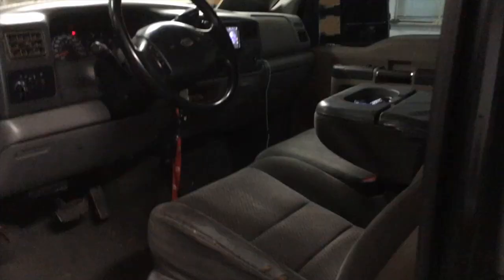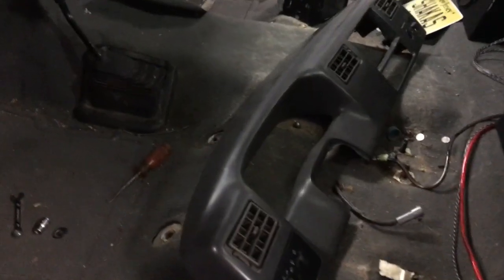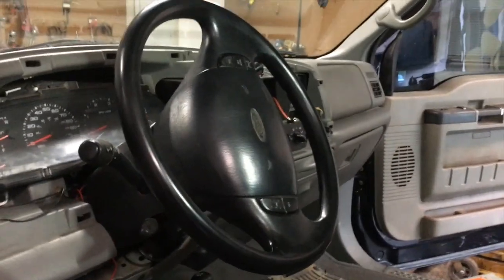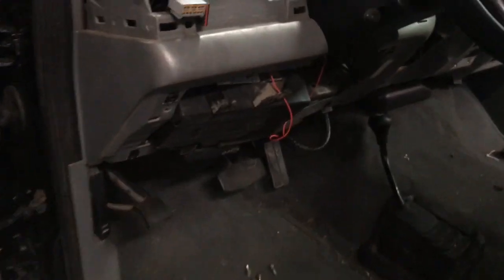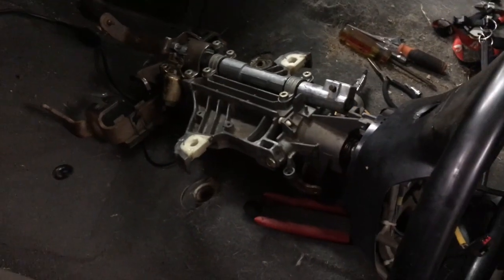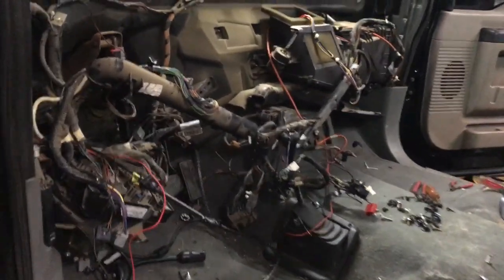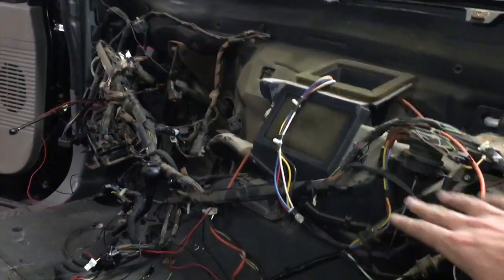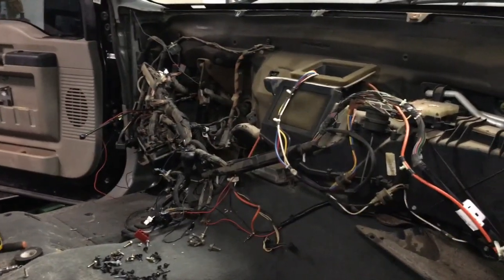Super Duty Dash Swap Part 1: Removing My Old Dash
Well the day has finally come! I started the dash swap by first removing my old dash obviously! It is going very well so far!

PLEASE NOTE I AM NOT RESPONSIBLE FOR ANY OF YOUR WIRING JOBS, RESULTS OR ANYTHING YOU DO. LOOK INTO WHAT YOURE DOING BEFORE YOU DO IT

If you're new to the channel, welcome!